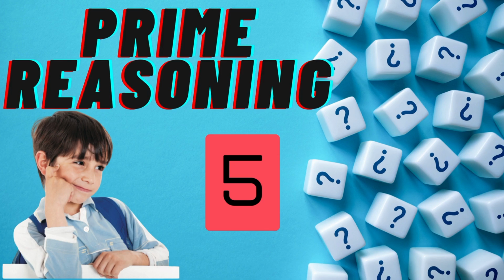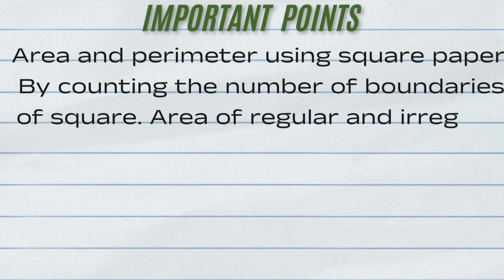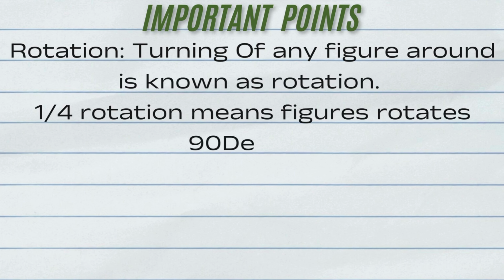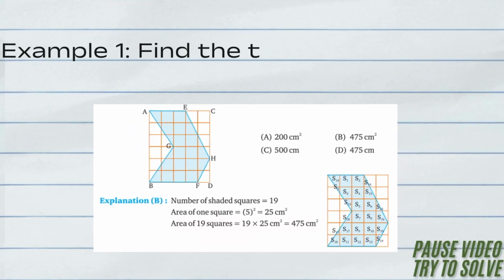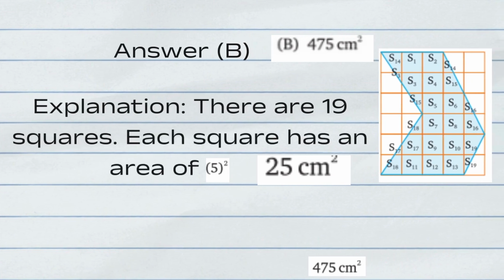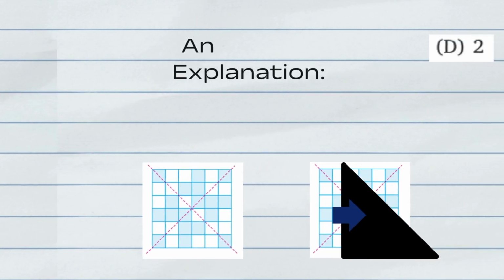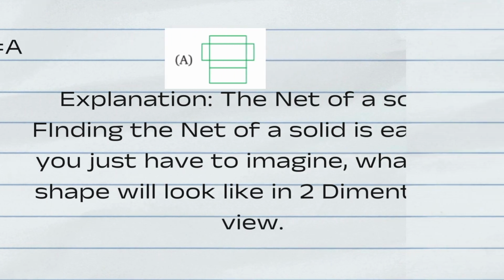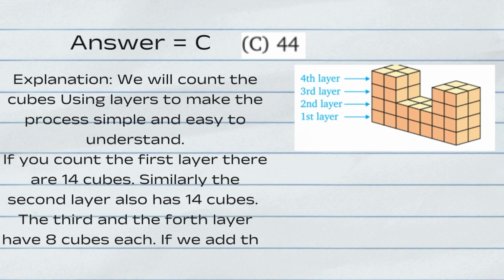PRIME REASONING - 5